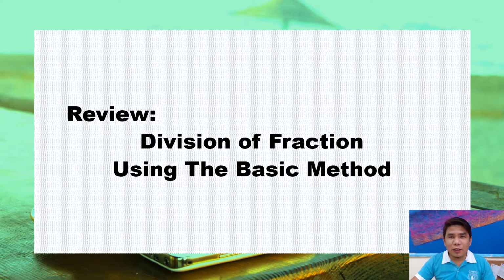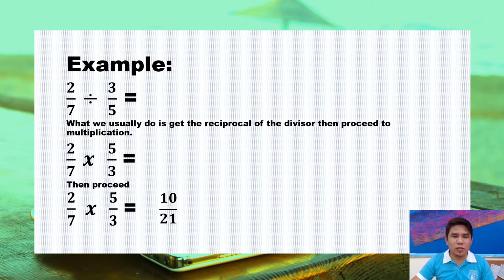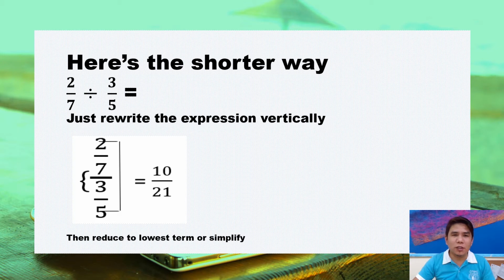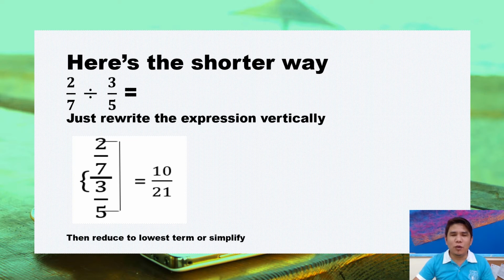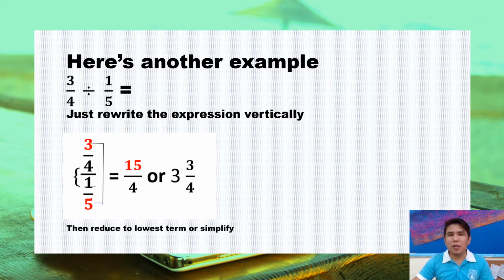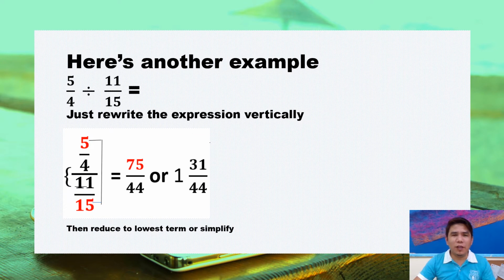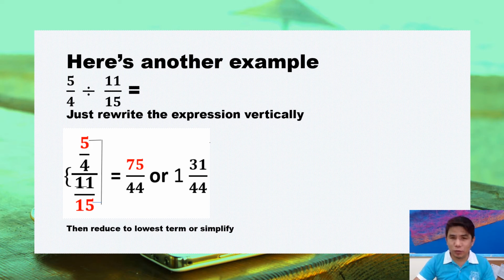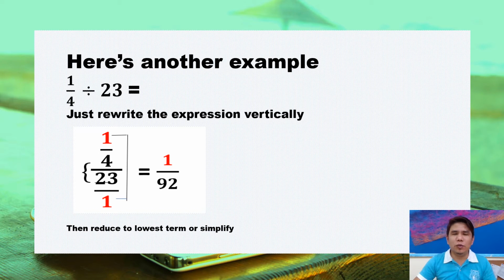dividing fractions made easy